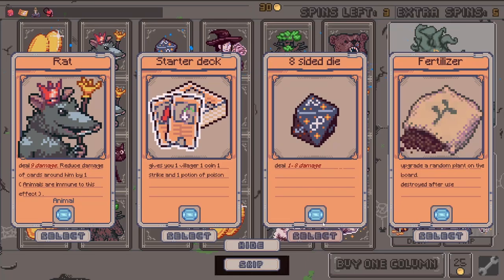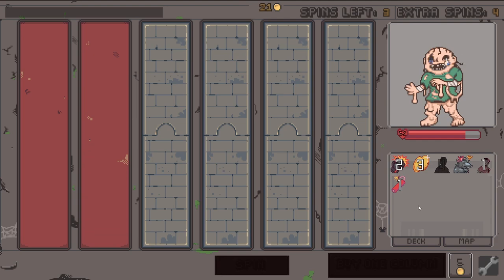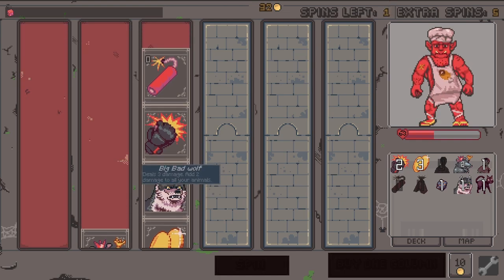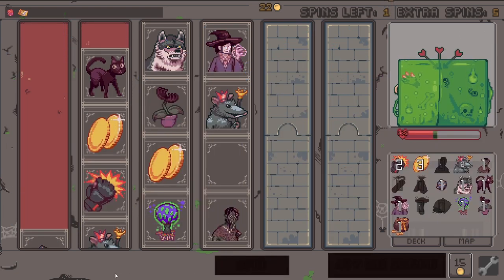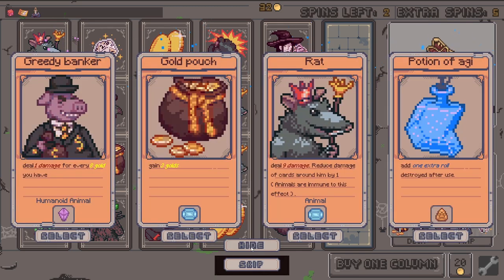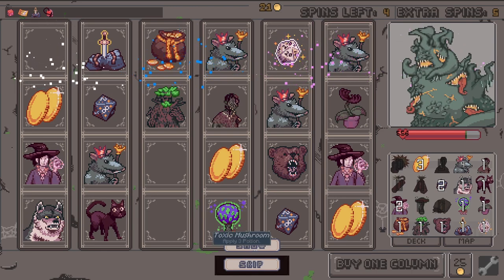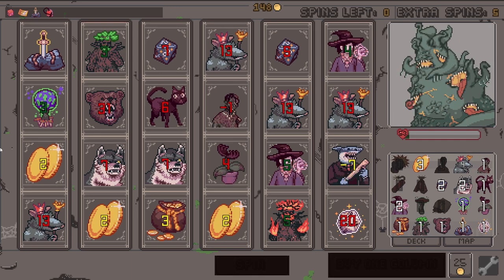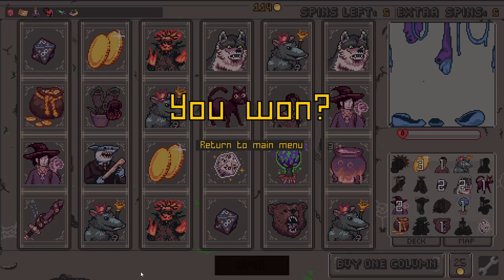Stronghold's Dungeon | Roguelike Deckbuilder | Gameplay | Animals Plants...POISON!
Stronghold's Dungeon Gameplay Roguelike Deckbuilder Animals Plants Poison

Welcome to Bman Plays Indies! Discovering and learning more about indie games has become my passion and I love being able to share them to more and more people. Hopefully these videos can also help you find your next game! :D